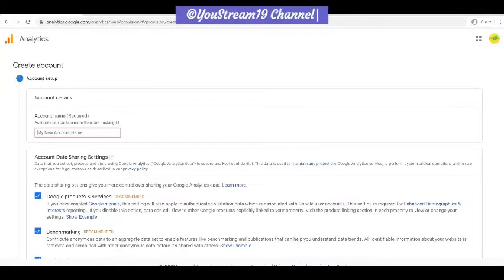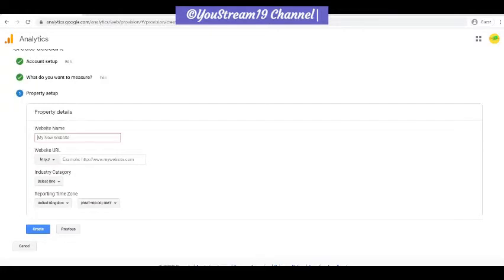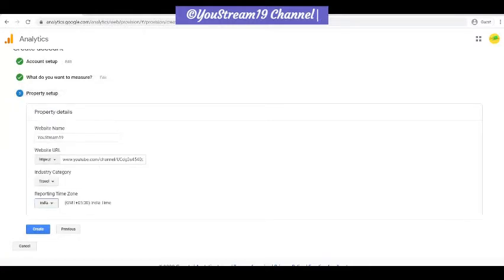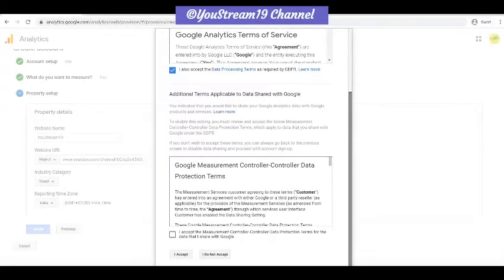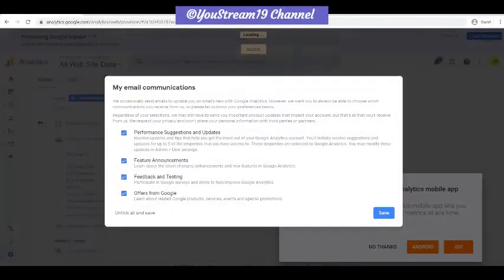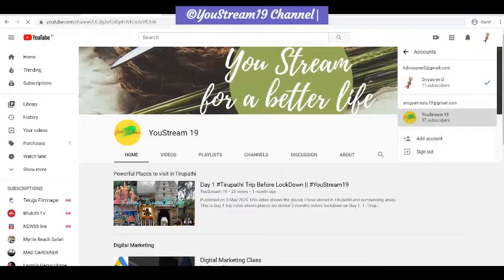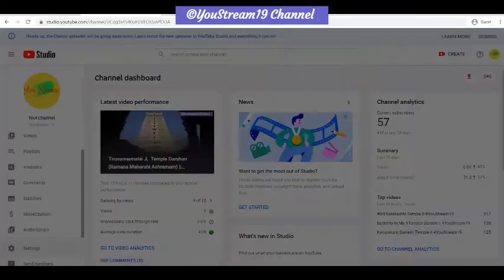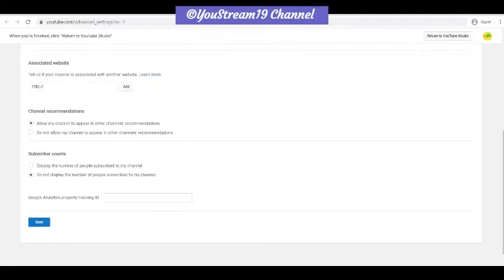How to link 📹YouTube with Google Analytics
This Video shows you how to create Google Analytics Account for YouTube channel and Link with Google Analytics.
Reusing the videos in parts/full from this channel requires the permission of "YouStream 19" . Please obtain the same by contacting the administrator.